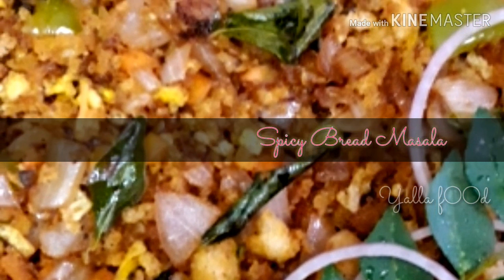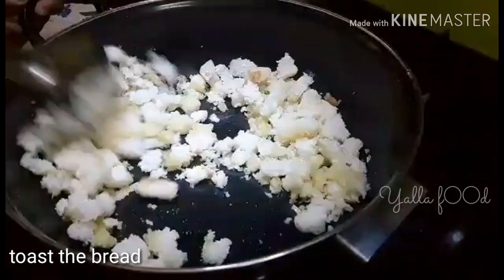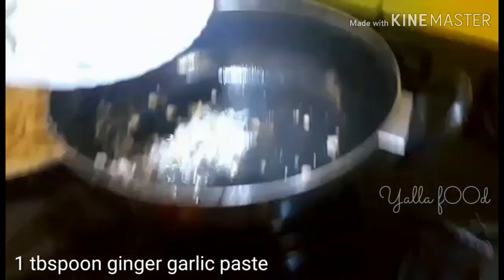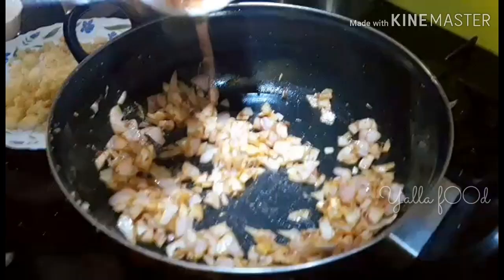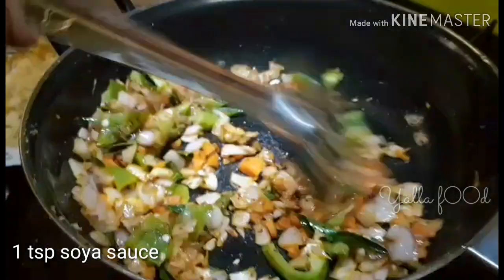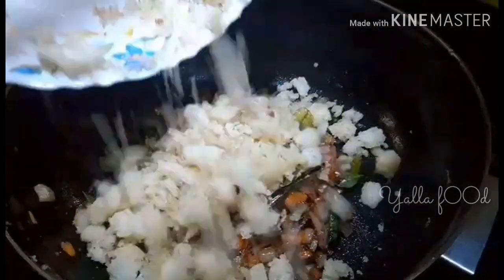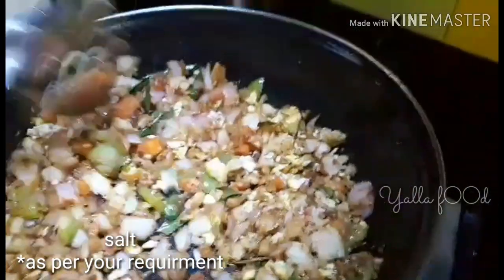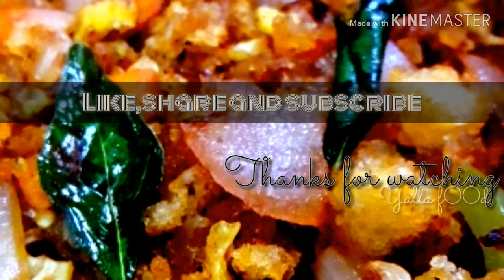Spicy Bread masala||easy n tasty bread masala||recipe no:1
Hi guys
welcome to my new youtube channel Yalla Food

SPICY BREAD MASALA

Ingredients

5 slices of bread
2 tbspoon butter
1 egg
1 tbspoon oil
1/2tsp pepper
1 tbspoon ginger garlic paste
1 finely chopped onion
1 middle sized carrot
1/2 tsp chillie powder
curry leaves(as per your requirement)
capsicum(as per your requirement)
1 tsp soya sauce
1 tbspoon tomato ketchup
salt(as per your requirement